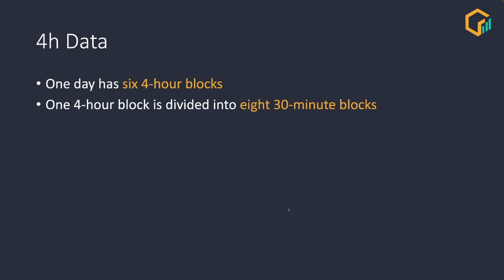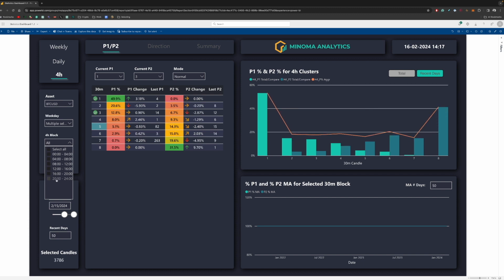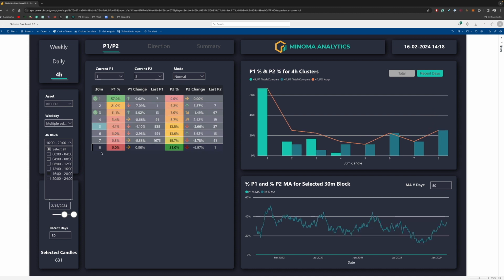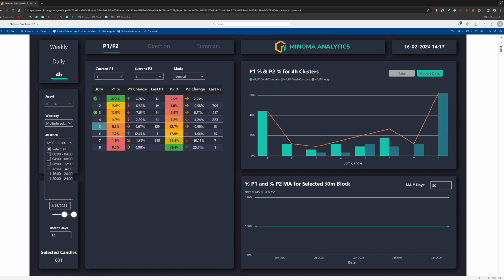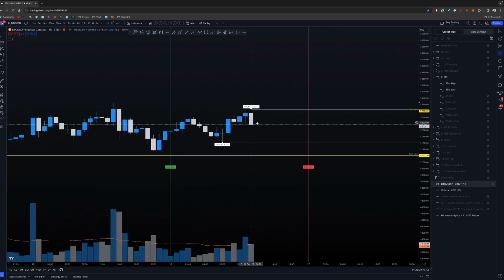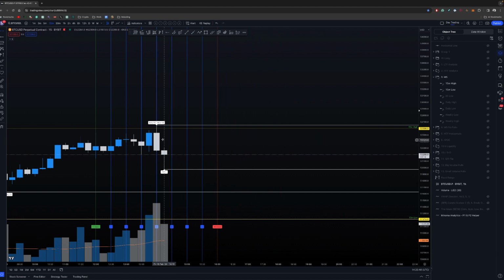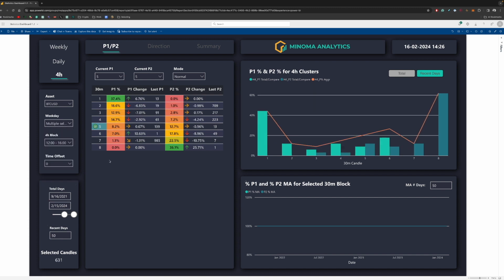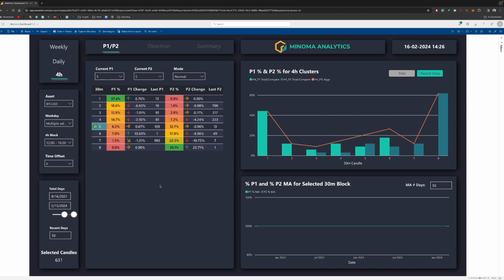4h Data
In this video, we'll cover the 4h data page. This page shows P1 / P2 data for 4h candles, showing you how price gets delivered within 4h candles.